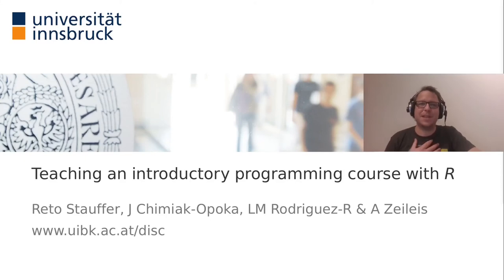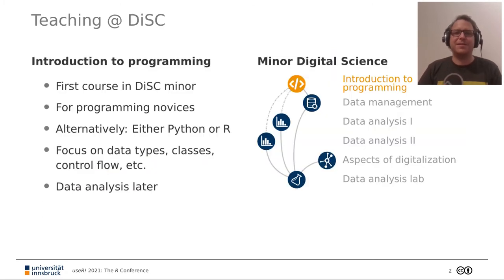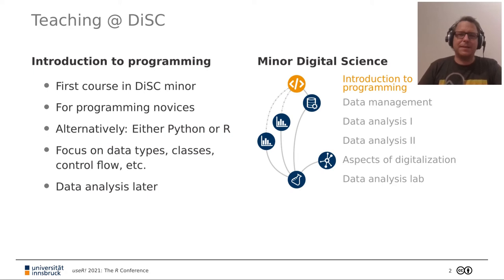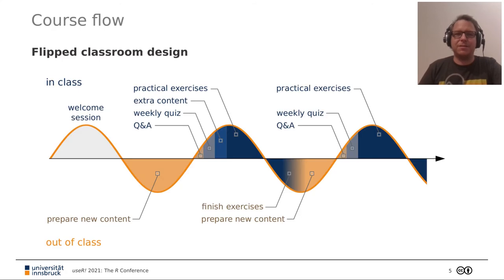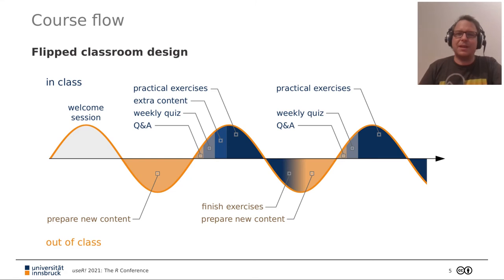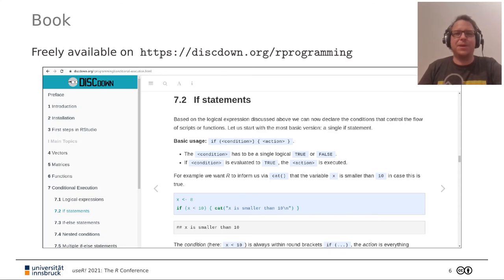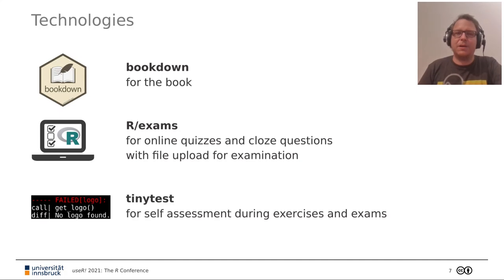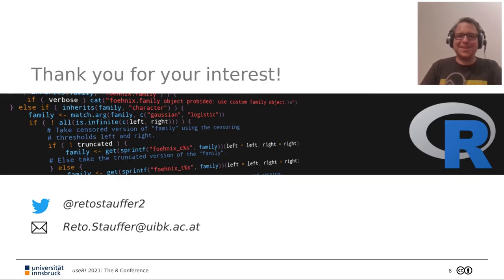Teaching an introductory programming course with R